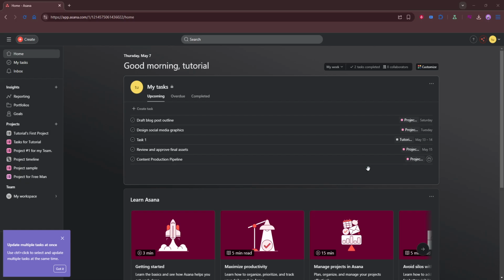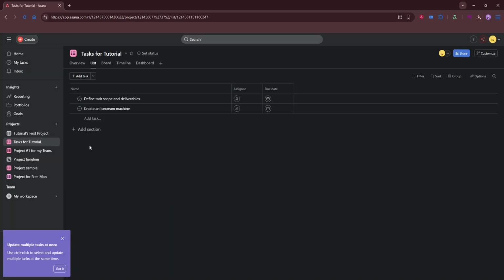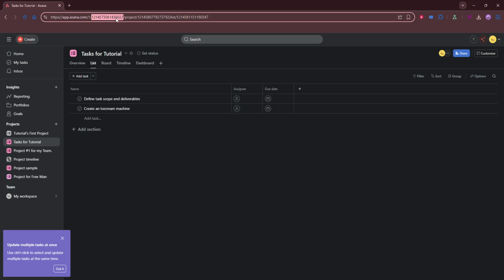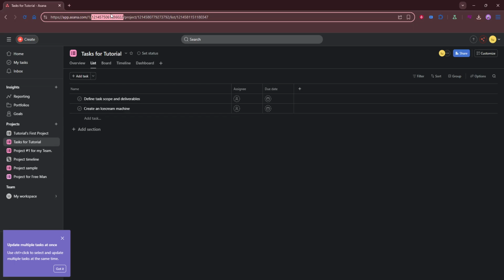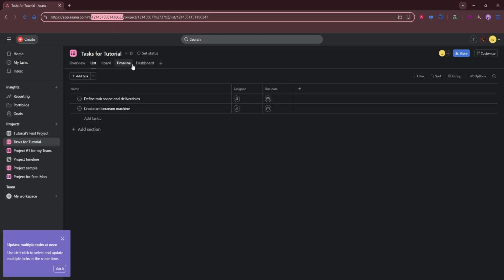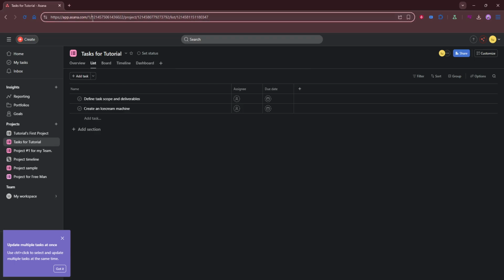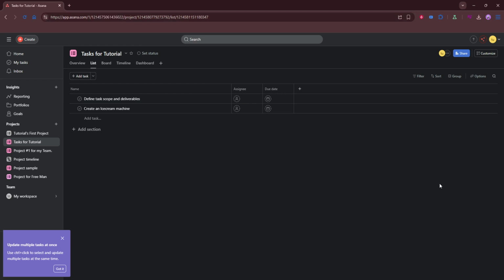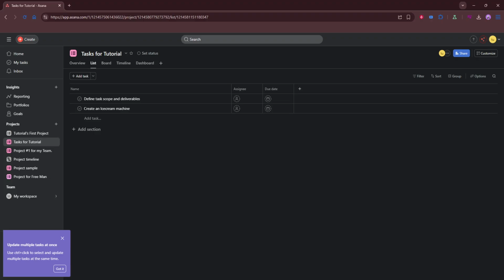How To Get Asana Project ID [2026 Full Guide]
In today's video we cover How To Get Asana Project ID [2026 Full Guide]

how to get started with asana in 2020, how to build workflows intro with asana [2026 guide], how to remove a team member in asana (full guide), getting started with asana, how to log in to asana 2026, how to create task links in asana 2026, how to work on asana 2026, how to set start dates in asana, how to use sections in asana 2026, asana 2026 guide, how to use asana with outlook, how to track time in asana with clockify 2025, 2026 asana guide, asana guide 2026, asana how to hide completed tasks